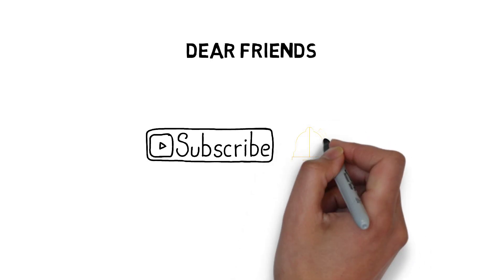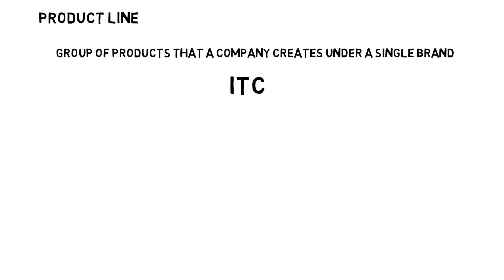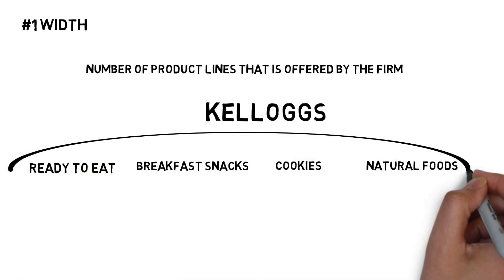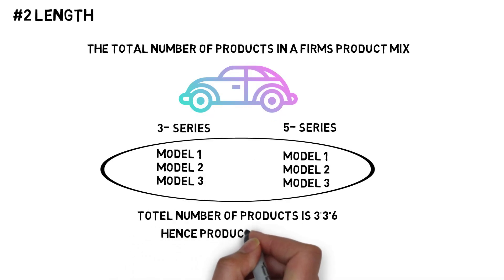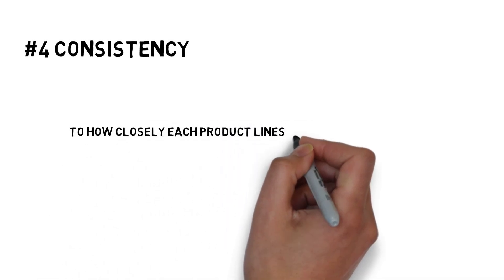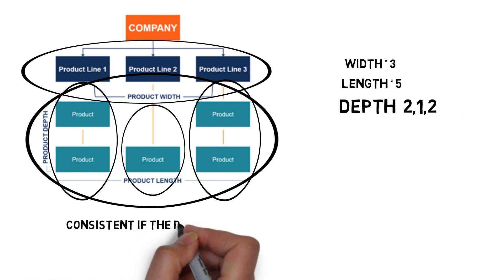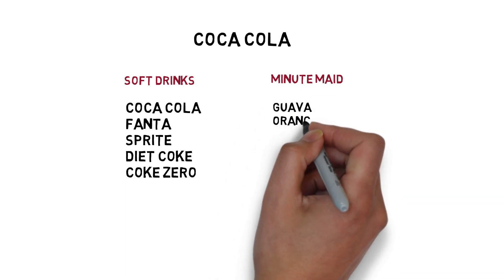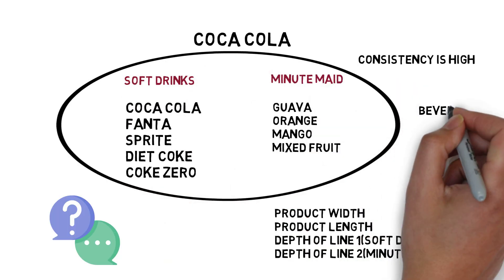PRODUCT MIX IN MARKETING | PRODUCT LINE | PRODUCT WIDTH | PRODUCT LENGTH | DEPTH | CONSISTENCY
About this video :

Improve your knowledge on the Basic Terminology in M.B.A.
Specially in the area of Marketing.
These are the series of videos on Basics of Management  targeted to students who are doing B.B.A. OR M.B.A.

Some more videos on the basics of Management

Hello this is Asgar Hussain , I love shooting Videos and Editing them.I will try to upload the videos which are interesting to me, they may be related to Business Models, Street food , Restaurants, Activities or Games, Education, Soft skills, etc.